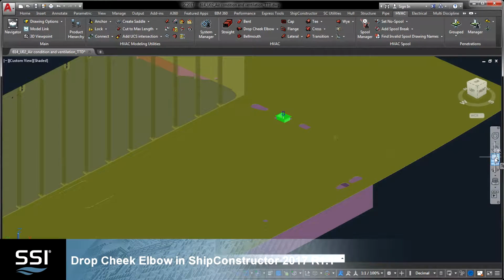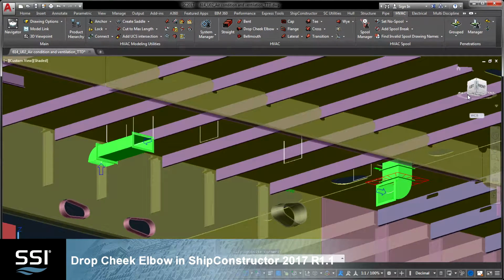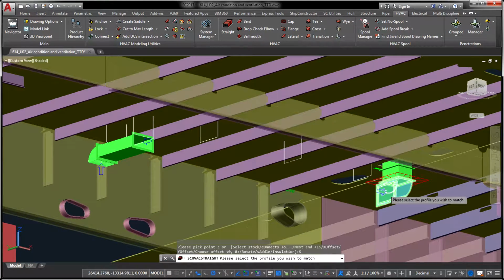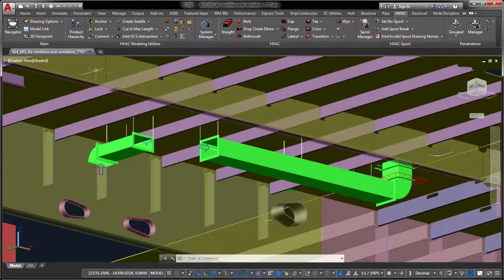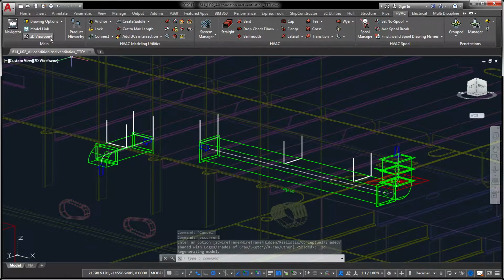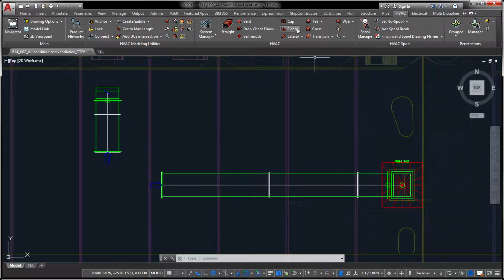Drop Cheek Elbow in ShipConstructor 2017 R1.1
In ShipConstructor 2017 R1.1, we continued with the ongoing enhancements to the HVAC product. Following an earlier introduction of the cap and bellmouth stocks, we added support for the drop-cheek elbow type in the latest release.

For more information on SSI’s ShipConstructor software solutions, please contact the SSI representative in your area
LinkedIn Shipbuilding is unlike any other industry, and our software is built with that in mind. The solutions SSI develops empower shipbuilders to solve the biggest challenges they face and focus on what they do best – shipbuilding.